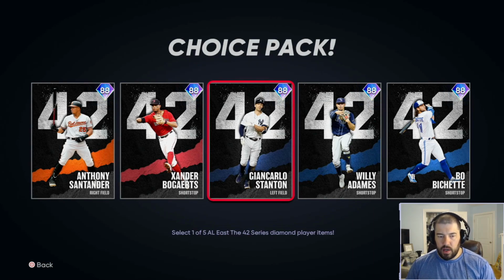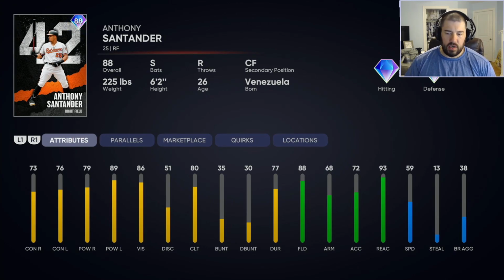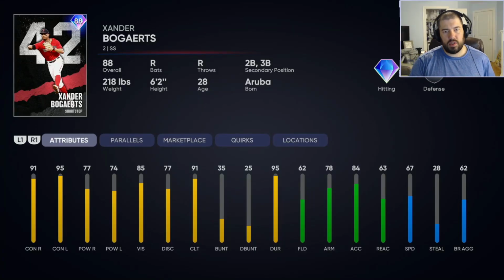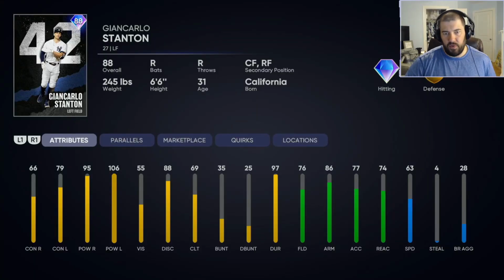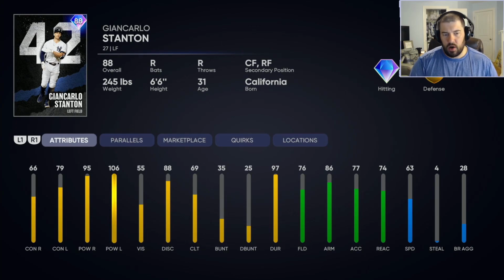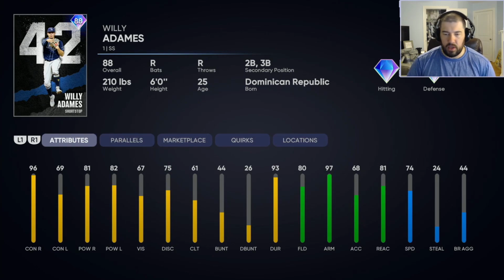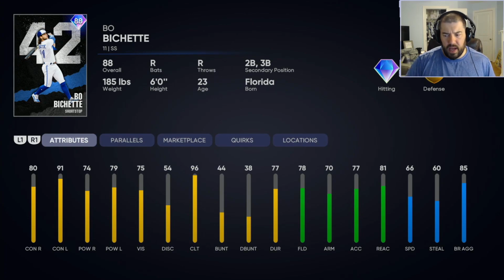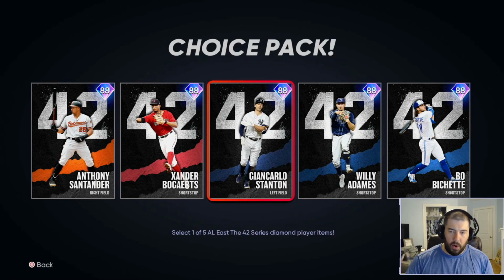AL EAST 42 SERIES PLAYER REVIEW | TEAM AFFINITY | MLB THE SHOW 21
The AL East Team Affinity reward path has some of the best 42 Series players and this video gives an in-depth review of each of the cards and a Chewie Rating.  The five 42 Series cards in the AL East are Bo Bichette, Giancarlo Stanton, Anthony Santander, Xander Bogaerts, and Willy Adames.  What do you guys think about these five cards?  Which one is your favorite? Have a great day and be safe!!